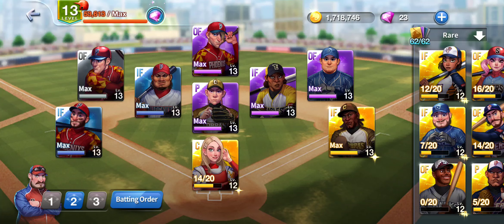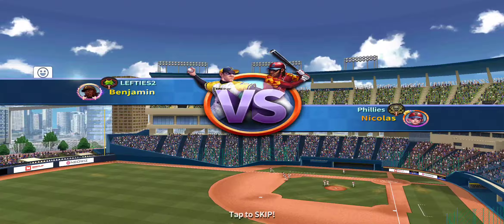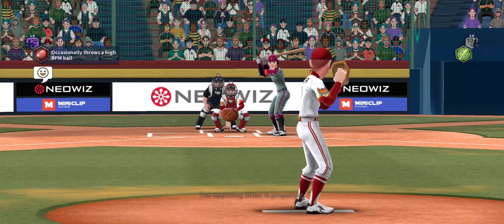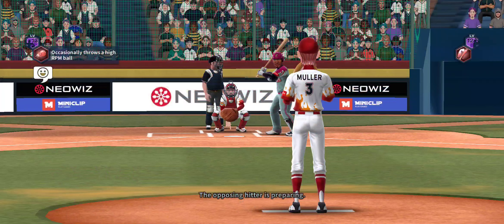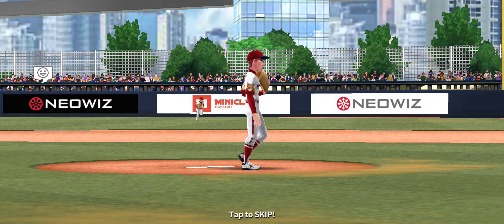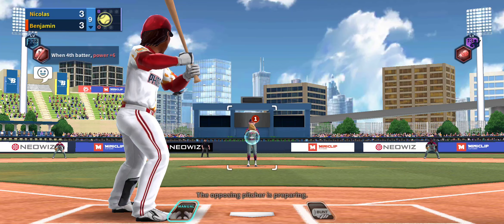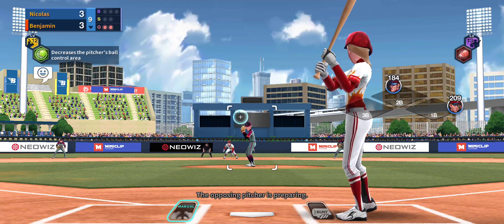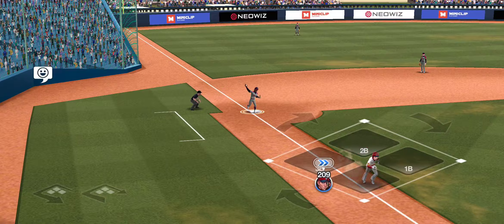Pitching with Muller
Another great advantage from batting and Pitching.

See Muller from both sides of the plate.

and possible helping out his own cause.